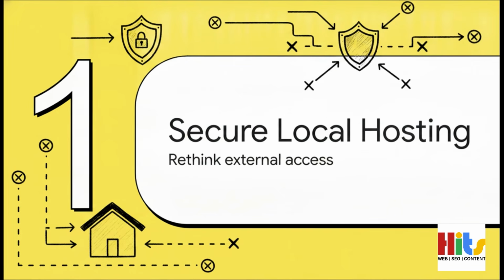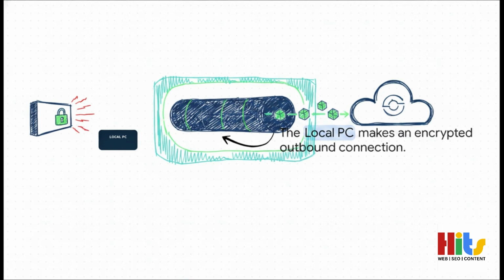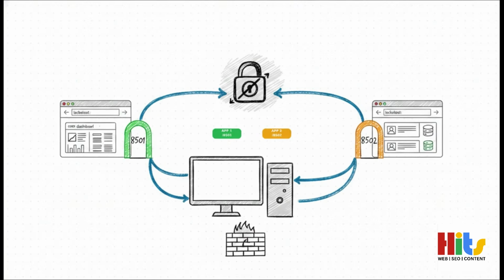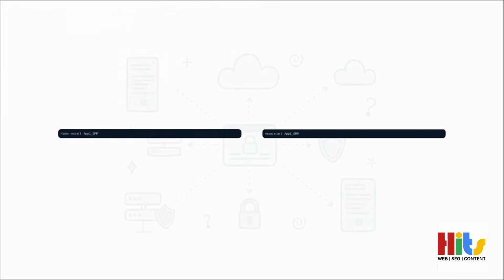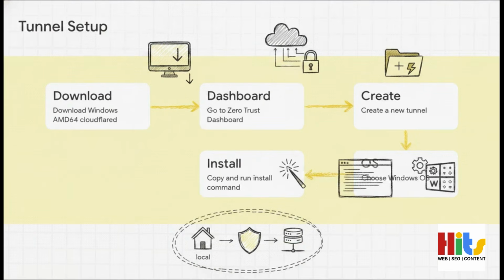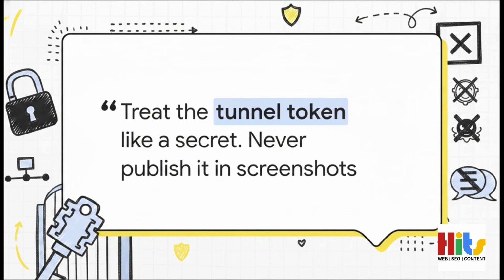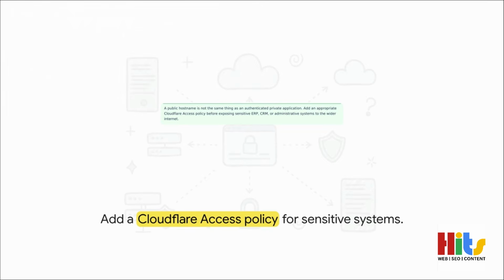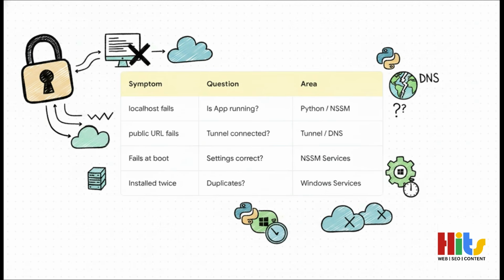Turn Your Windows Machine into a Production-Ready App Server (Free & Secure)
Stop dealing with complex router configurations, exposed IP addresses, and dynamic DNS headaches. In this step-by-step guide, learn how to run multiple local Python web apps (Streamlit, Flask, FastAPI) as background Windows Services using NSSM and securely expose them to the public web via Cloudflare Tunnels.  What you’ll learn: Setting up Python web applications on custom local ports  Using NSSM (Non-Sucking Service Manager) to run apps continuously at boot without Windows login  Configuring a single Cloudflare Tunnel to route traffic to multiple local applications  Securing sensitive internal tools (ERP, CRM) using Cloudflare Access policies  Troubleshooting common connection and service setup issues